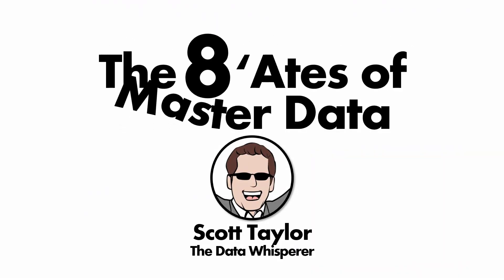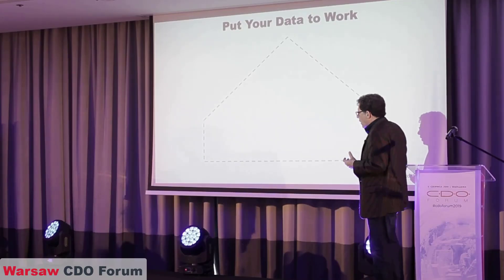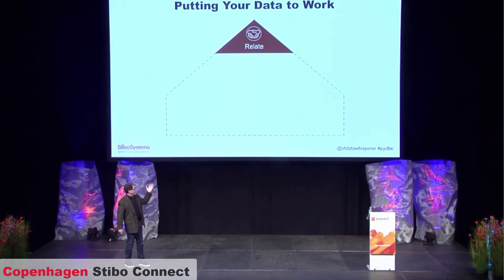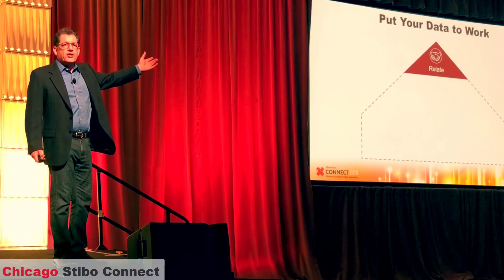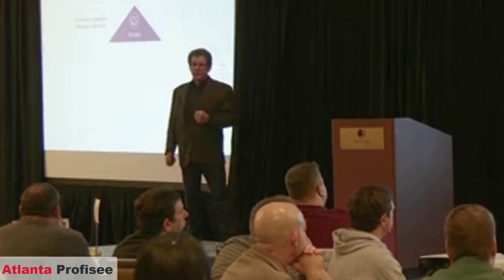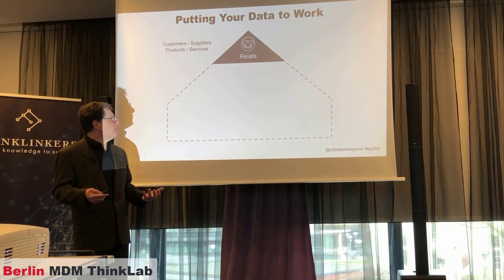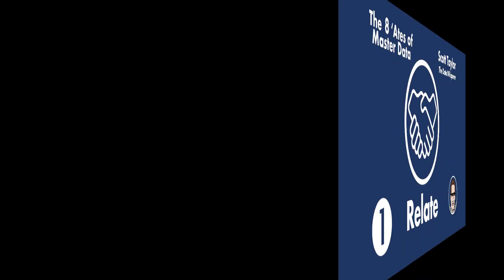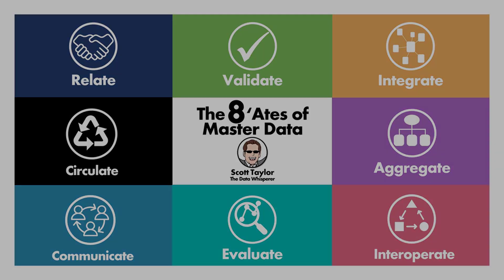1 - RELATE with Data (Taylor's Version)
Data Rants with Scott Taylor -The Data Whisperer
The 8 ‘Ates of Master Data
Relate
We talked about Four C's
we talked about Five Pillars
We can talk now about the 8 ‘Ates.
How do we start to put your data to work?
I look at these different buckets on this framework here,
and these are kind of use cases
or notions or ways
people look at using Master Data itself.
The first one is at the pinnacle
Relate - you want to build relationships
you want to grow relationships
You want to improve relationships
You want to have all this
wonderful data about your relationships
to power your organization.
How do you build a relationship with
your customers and your prospects
and your partners
through your products and services?
Everybody wants to relate
A Relationship is a sale
A relationship is growing the business.
That's what you're aiming at
is to build more relationships.
You want to build them with
customers and prospects and partners
again, we're all about relationships.
You do not have relationships
You do not have a business.
You've got to be able
to care for those relationships
It starts at the pinnacle.
The pinnacle is Relate.
That's what all organizations want to do.
They want to relate to their customers
and partners and prospects
through their products and services.
Everybody wants to build relationships
You want to Relate
that's what business is all about
is building relationships.
No relationships. No business Simple equation.